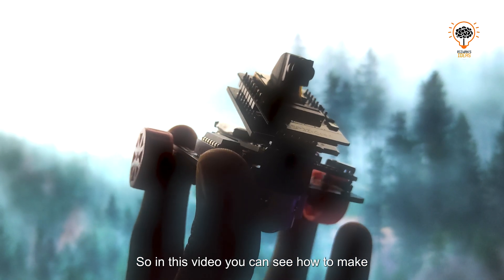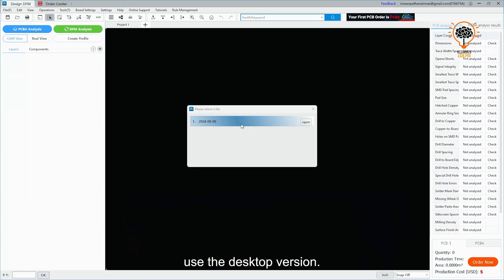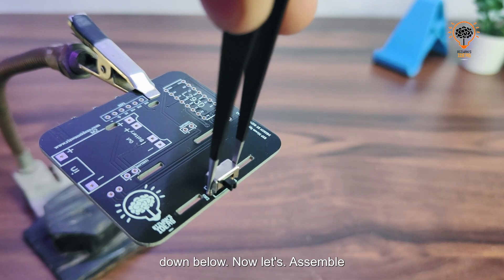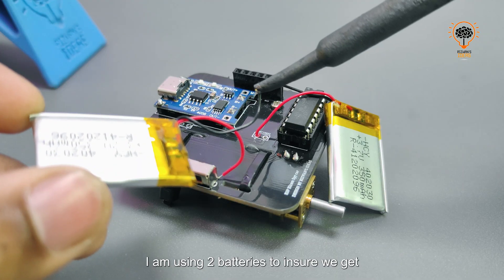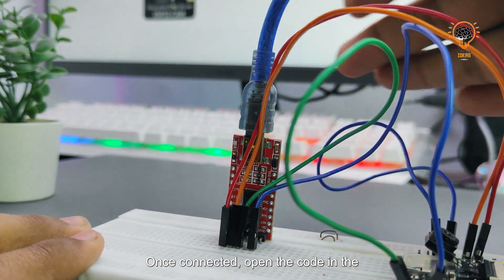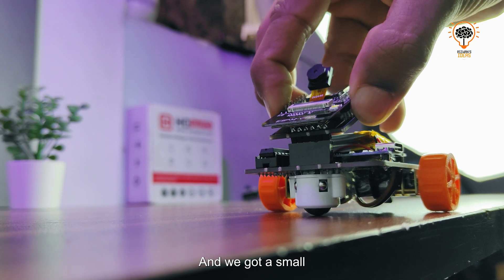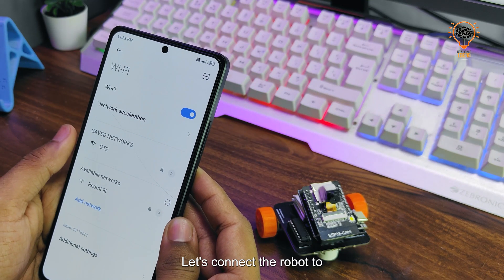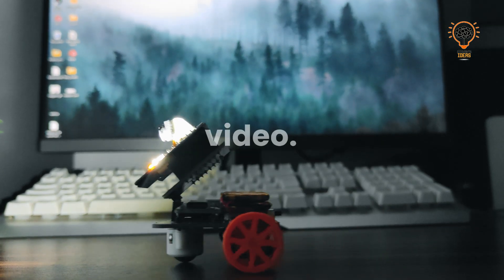How to make a Tiny Spy Car at home with Camera! | Arduino Surveillance car | DIY projects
In this video, I’ll show you how to build a tiny robot car with a camera using an ESP32 module and custom PCB design. Perfect for DIY enthusiasts, this project enables remote control via Wi-Fi and live video streaming. Whether you're into electronics or robotics, this project is a fun way to learn about IoT and automation. Watch the full tutorial and join our giveaway if we hit 10K views!

Optimize your documentation for assembly with HQDFM's Design for Assembly analysis capabilities. Footprint Verification | BOM Checker | 600+ DFA Checks | 50+ DFM Checks Download the desktop suite for FREE

Key Features:
ESP32-CAM module integration
PCB design for compact robot car
Wireless control via Wi-Fi
Real-time video streaming

🔧 Parts Used:
For this project, we’ll be using:
• ESP32 Camera Module
• Slider Switch
• 3.7V Lithium-ion Battery
• L293D Motor Driver IC
• N20 Gear Motors
• IC Base
• Bug Strips

Time Stamps
B Roll (00:00)
Intro (00:13)
PCB Making (00:36)
Components (01:35)
Assembly (02:00)
ESP 32 Cam Programing (03:28)
The Problem (04:40)
Ready to go (05:25)
Giveaway! (06:00)